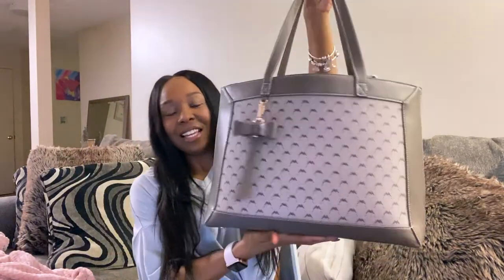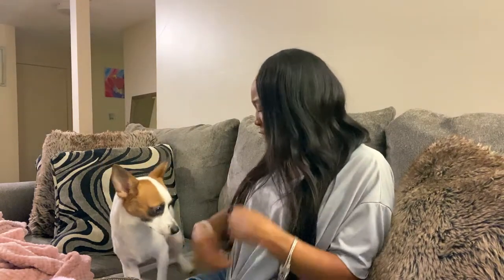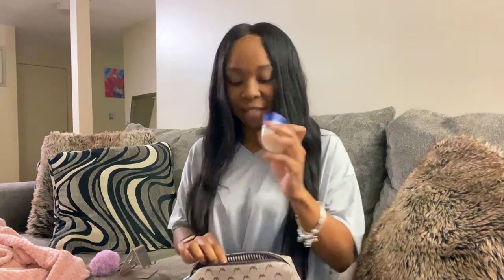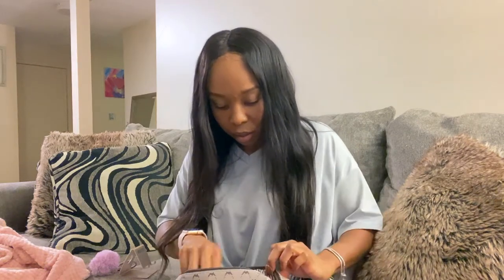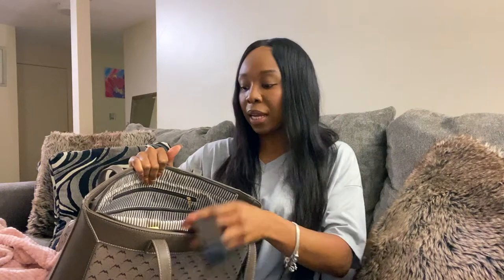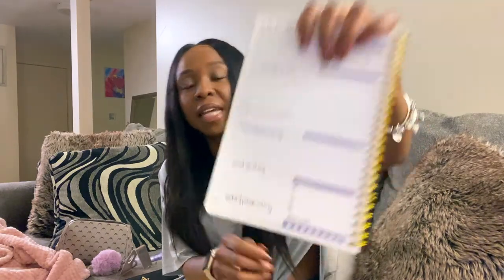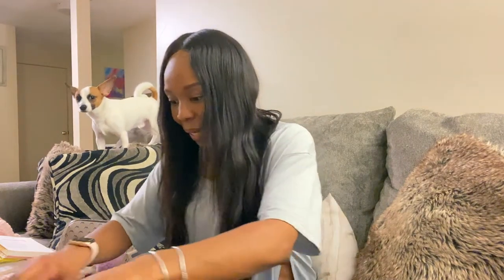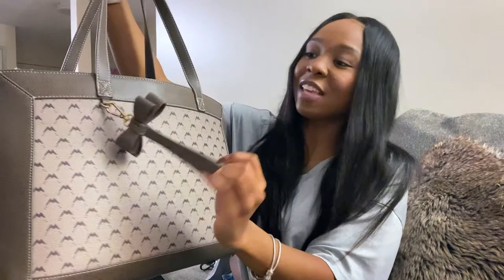What's in my Work Bag 2022 ft. Matein Laptop Totebag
Here's the link, sis!

Huge shoutout and thank you to Matein for sending me their new work laptop totebag. I love it and it suits my work needs. Check out this video to see what I carry around daily for work. I hope you enjoy.

With Love,
Nina💋